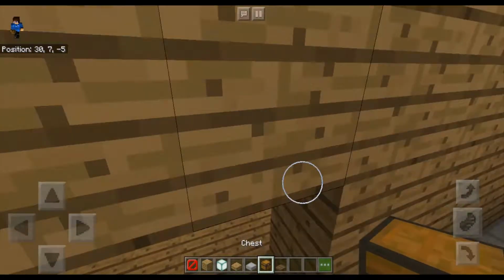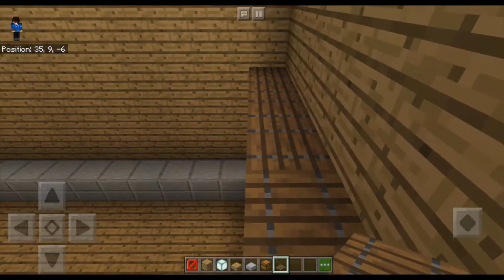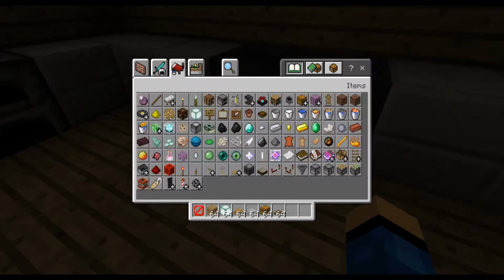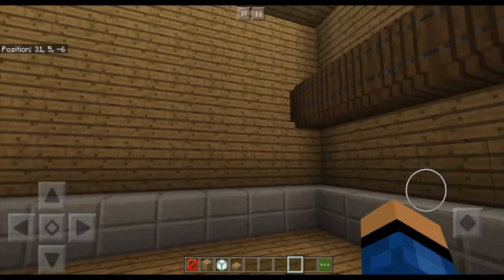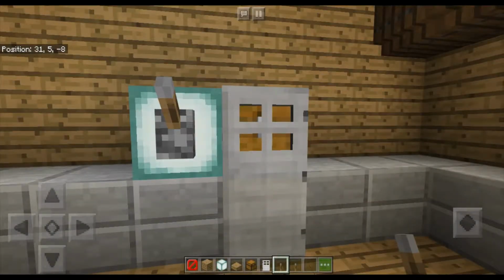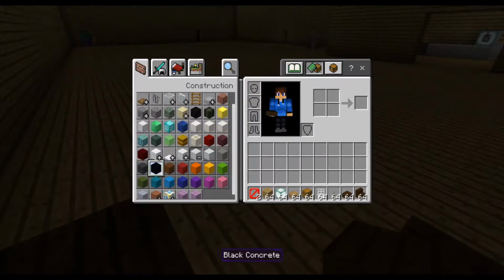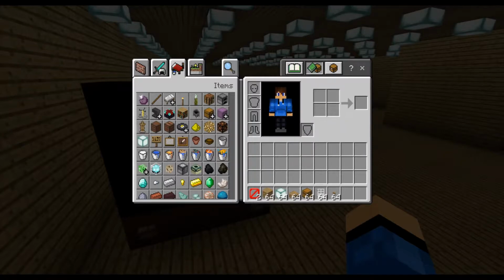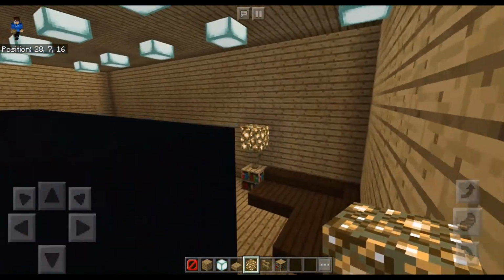Minecraft: Attaching a House to My Bedroom.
In my last video, I made a bedroom with secret passages and now I'm adding a house to it.